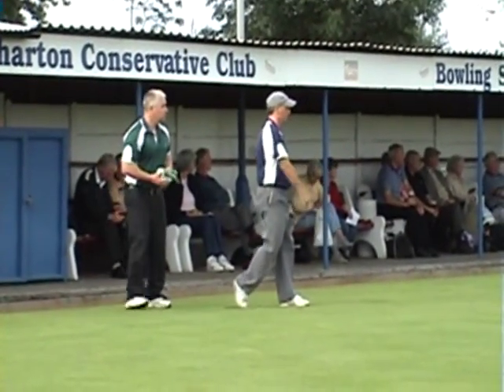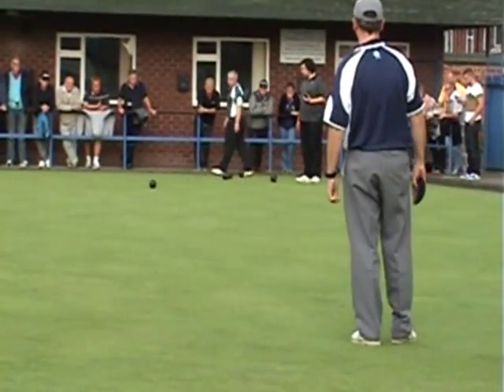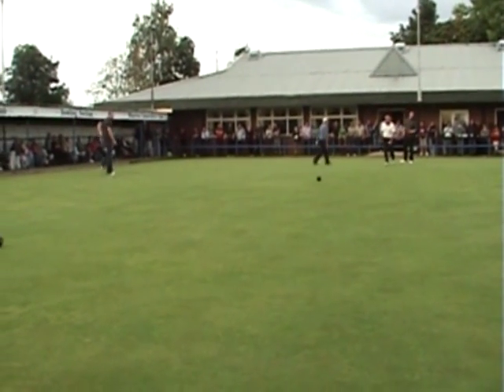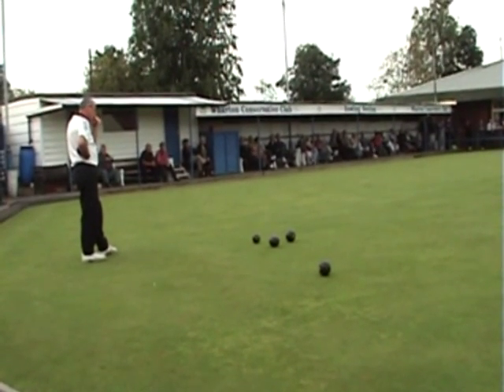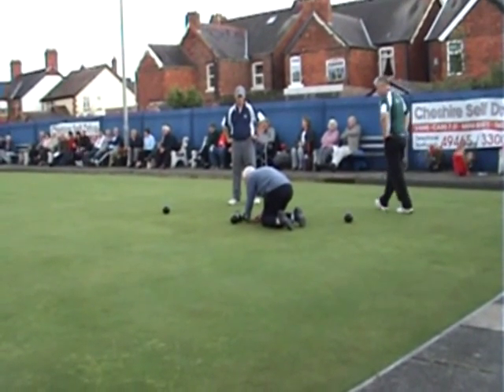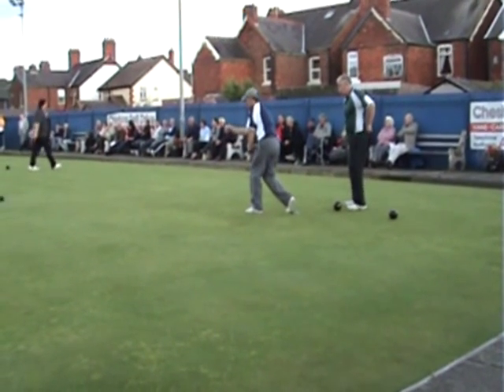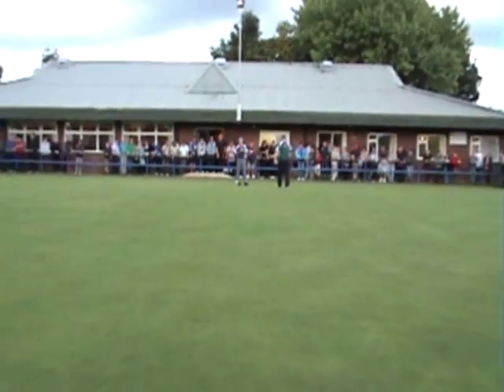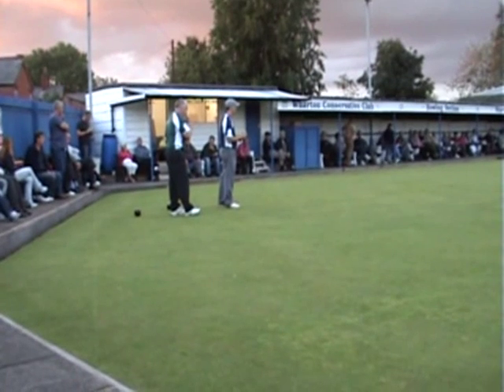Wharton Cons Open 2012 Part 2.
Video from the first games at Wharton Con's Winsford Cheshire.
Crown green bowling final evening .
The eight finalist's.
Steve Copeland,James Grimstone,Callum Wraight,Tommy Johnstone,Gary Ellis,Matt Gilmore,Dave O;Brien and Graham Wilson.

Result.  Gary Ellis   31   Callum Wraight    12.